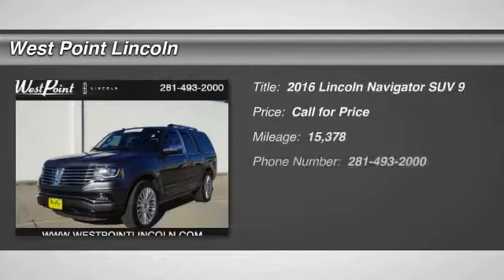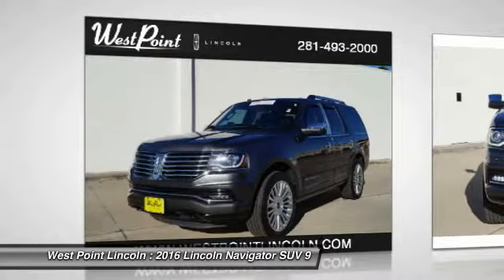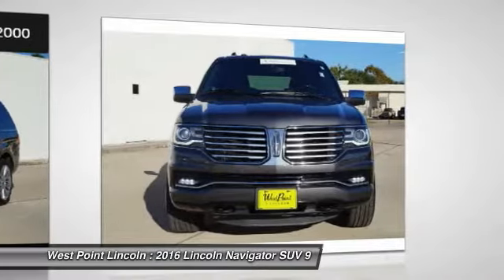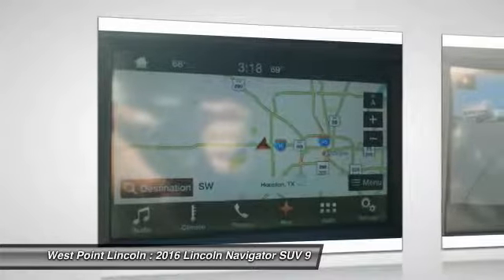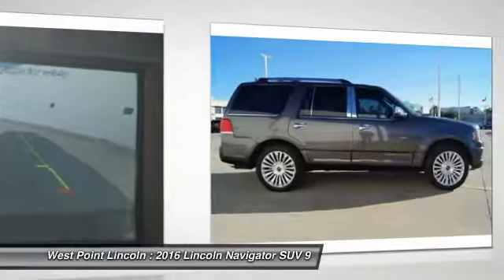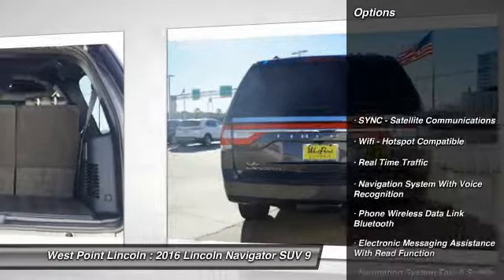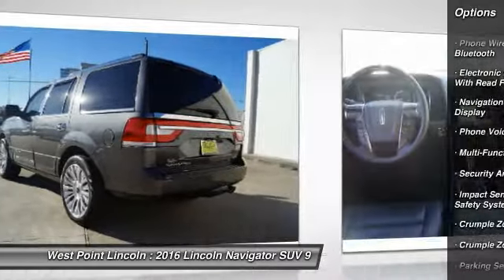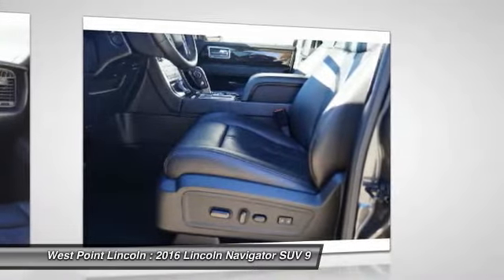2016 Lincoln Navigator Houston TX 8P023A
2016 Lincoln Navigator Reserve

Recent Arrival! CARFAX One-Owner. Clean CARFAX. Magnetic Metallic 2016 Lincoln 4D Sport Utility Reserve Navigator 16/22mpg Lincoln Certified Pre-Owned Details:  * Includes Car Rental and Trip Interruption Reimbursement  * Transferable Warranty  * Limited Warranty: 72 Month/100,000 Mile (whichever comes first) from original in-service date  * Warranty Deductible: $100  * Roadside Assistance  * Vehicle History  * 200 Point InspectionRWD EcoBoost 3.5L V6 GTDi DOHC 24V Twin Turbocharged 6-Speed Automatic Ebony w/Premium Leather Low Back Bucket Seats.Odometer is 611 miles below market average! Certified.Awards:  * JD Power Initial Quality Study (IQS)Reviews:  * Plush ride; roomy third-row seat; typically less expensive than comparable rivals. Source: Edmunds